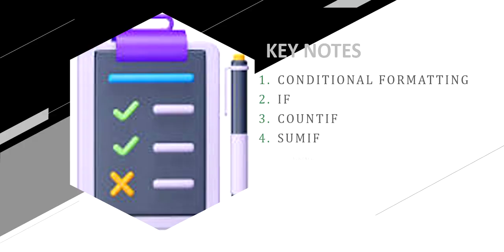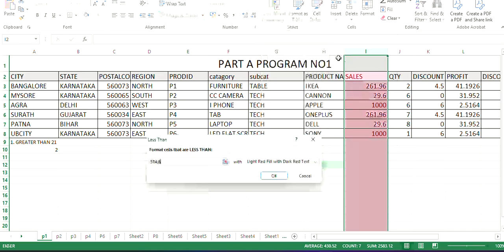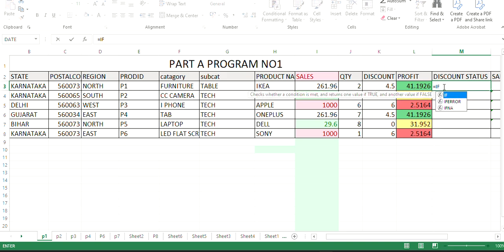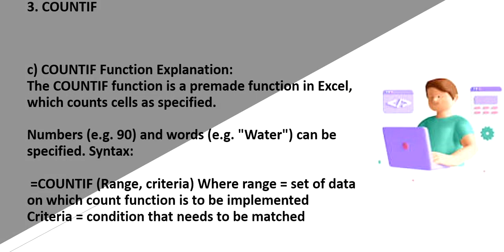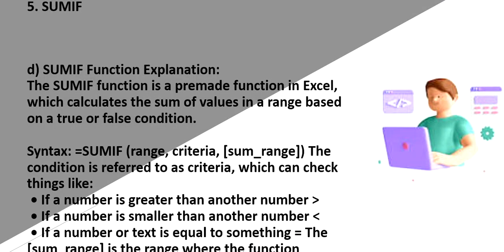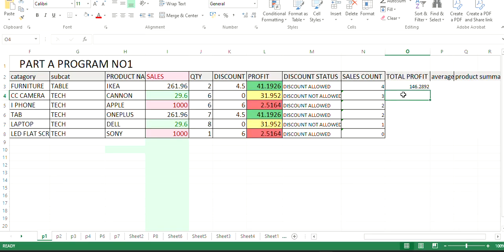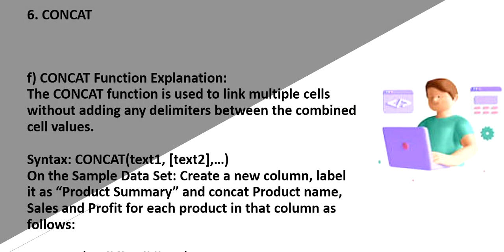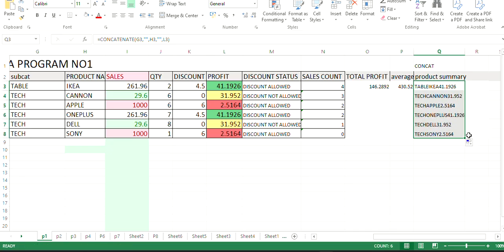Hands On DA with Excel parta program1